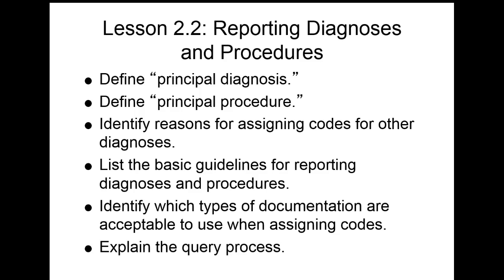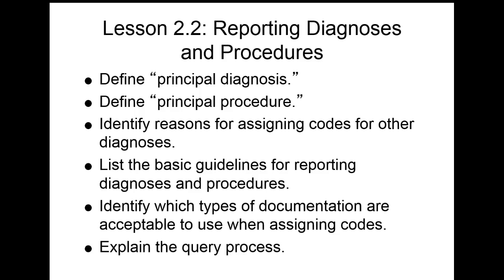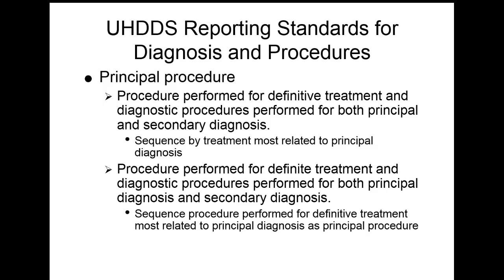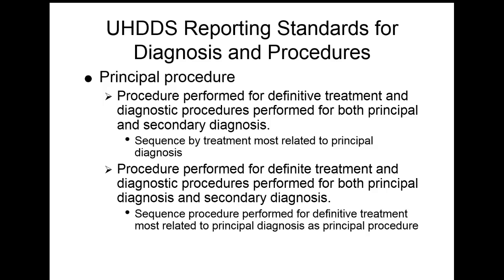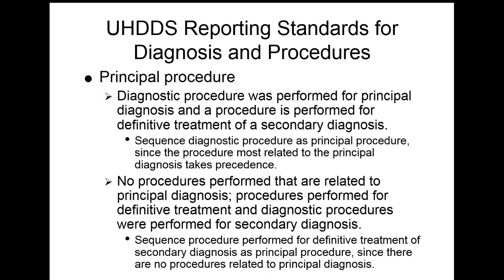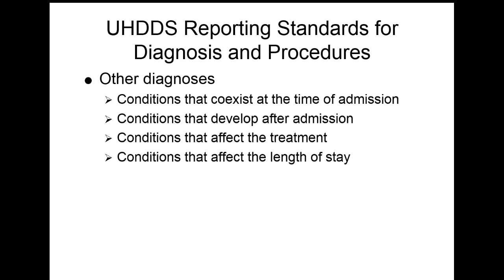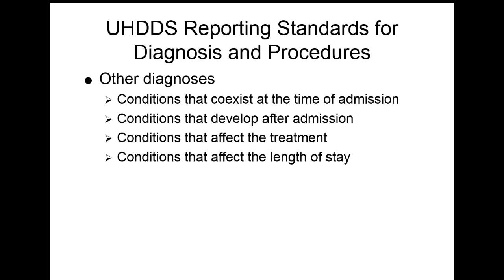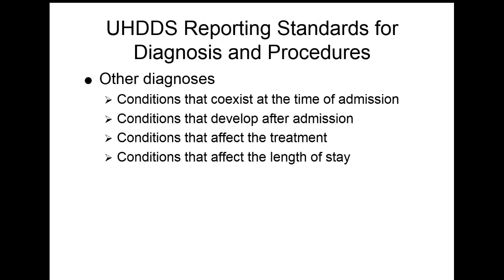HIM 216 CH 2 LEC 2